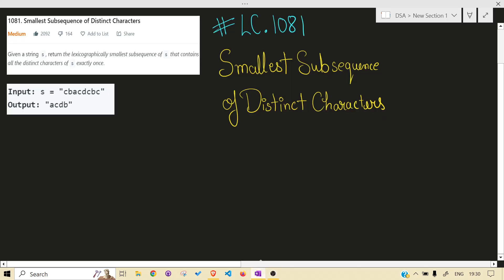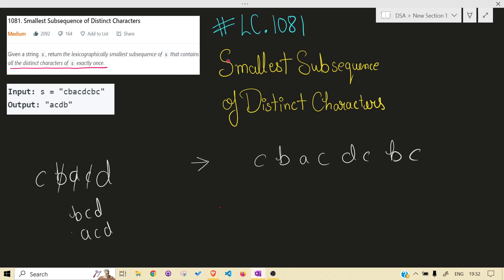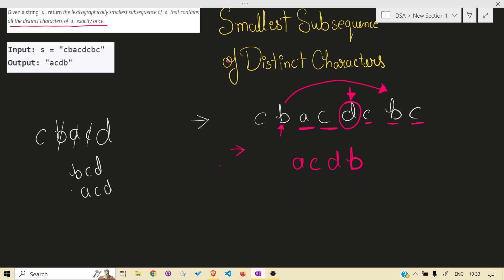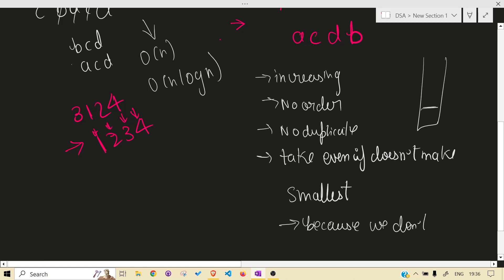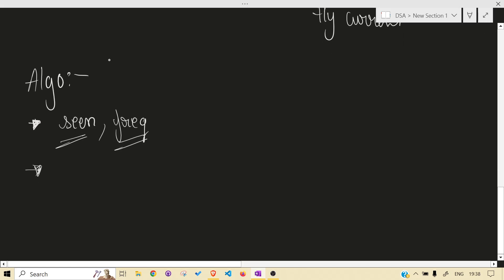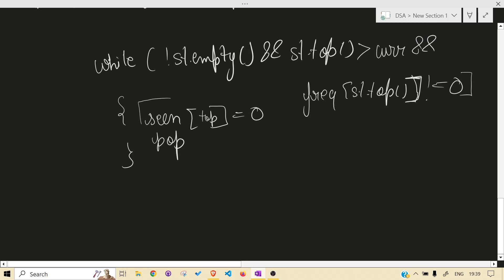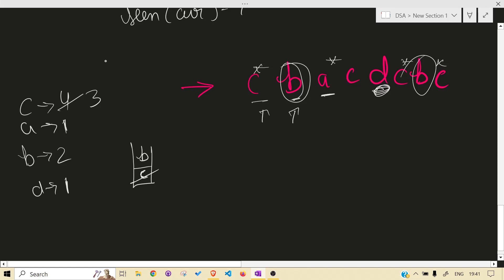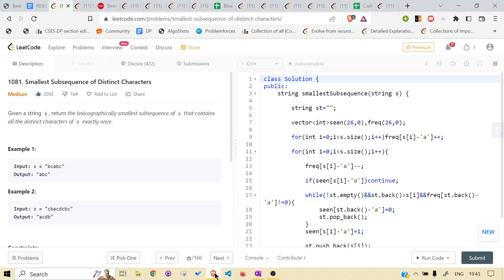LeetCode | 1081. Smallest Subsequence of Distinct Characters | Monotonic Stack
Given a string s, return the lexicographically smallest subsequence of s that contains all the distinct characters of s exactly once.